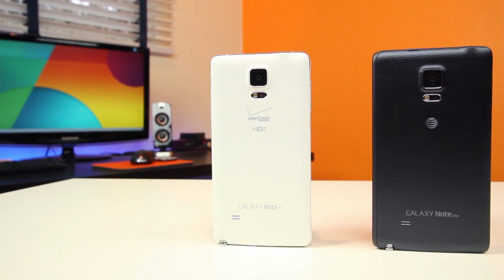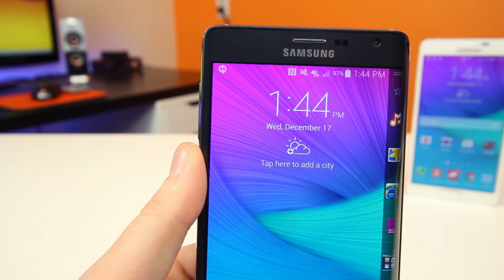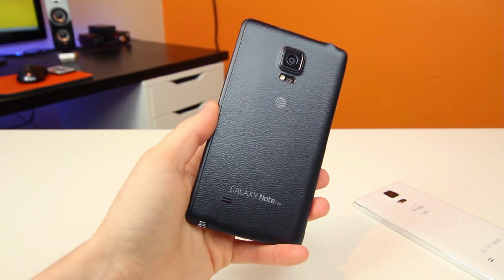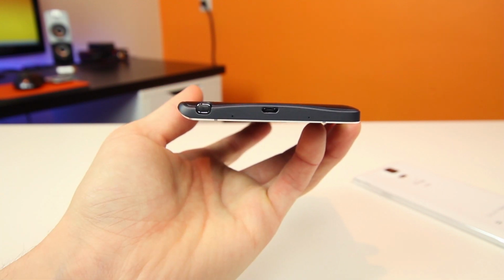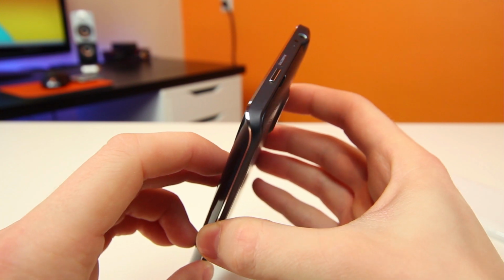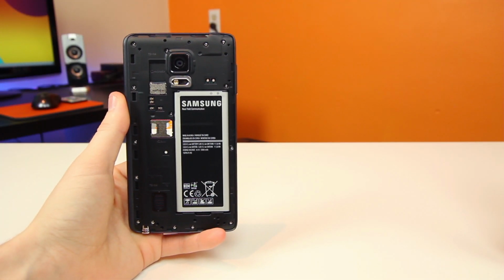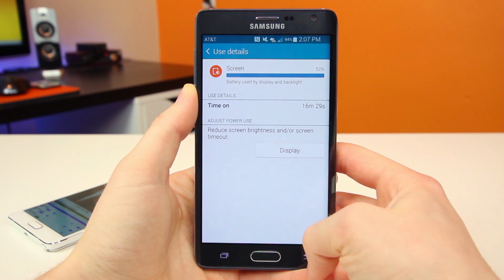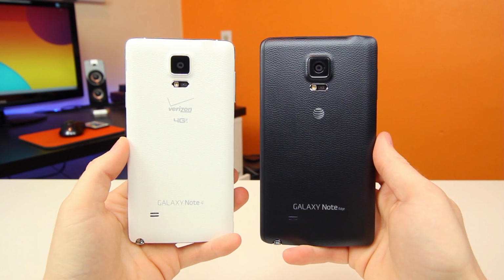Note 4 vs Note Edge - What's the big difference?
For exclusive sneak peaks and behind the scenes footage of The Librarians

Beau HD compares the Samsung Galaxy Note 4 with the Galaxy Note Edge by highlighting the main differences between the two devices. While the Note 4 and Note Edge share many similarities, the Note Edge does have a curved 5.6" QHD Super AMOLED display, a smaller 3000mah battery, and a $150 price increase. The Note 4 costs about $700 off-contract while the Note Edge costs about $850 off-contract depending on the carrier.